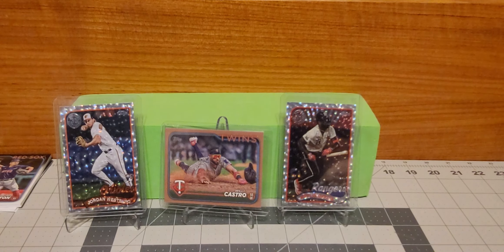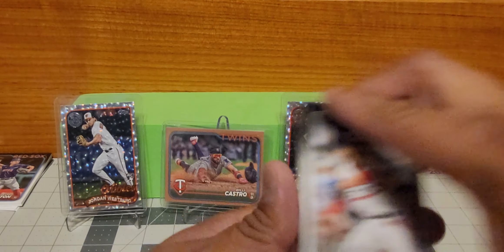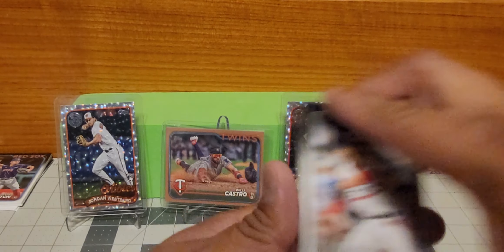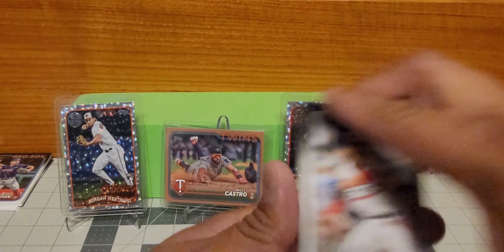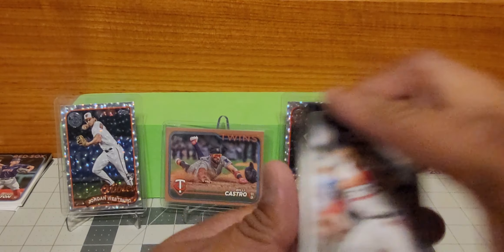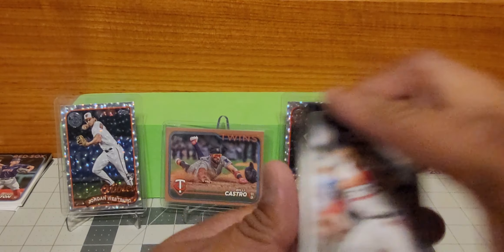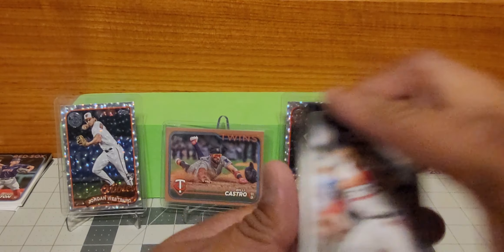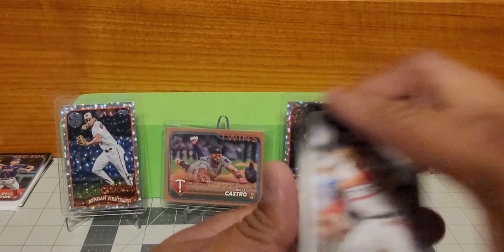Final rip of this product 2024 Topp series one Mega Box